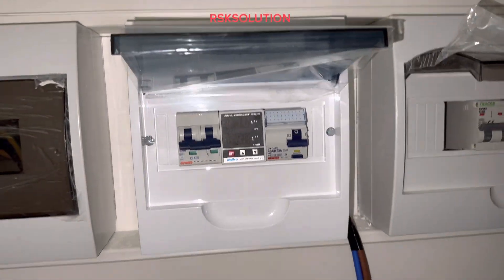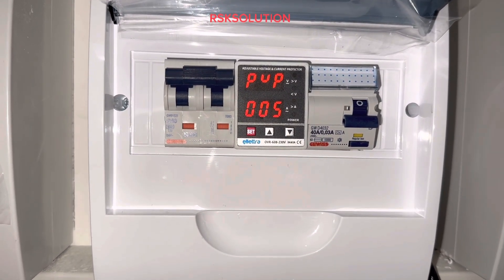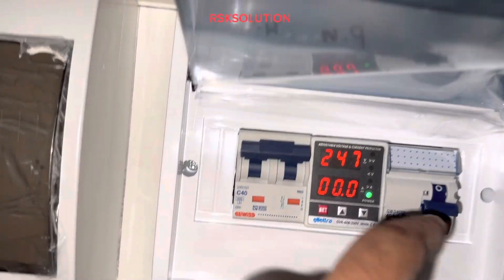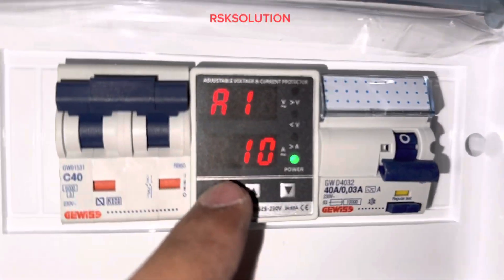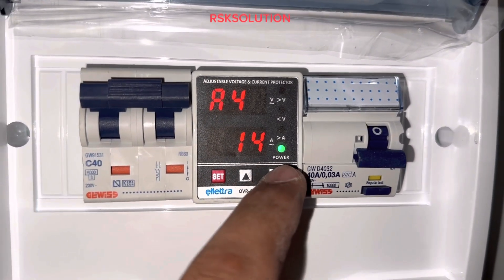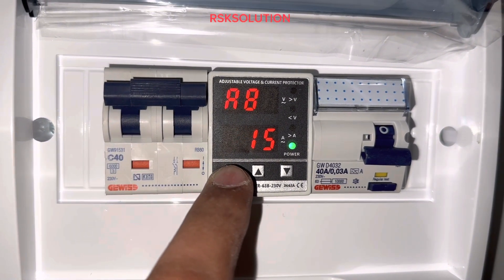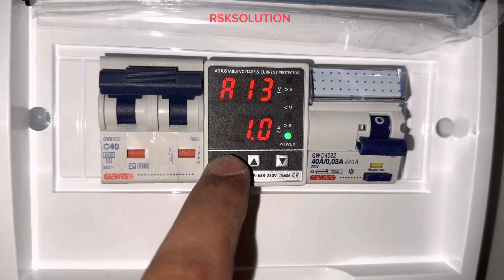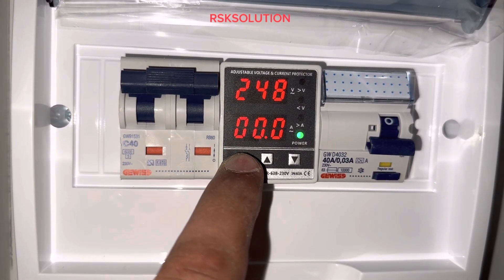How to set OVR or over and under voltage protection ellectra